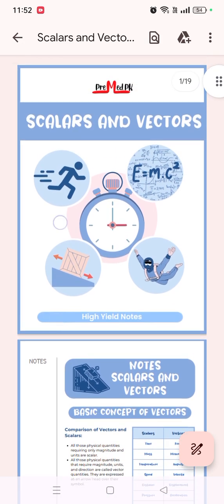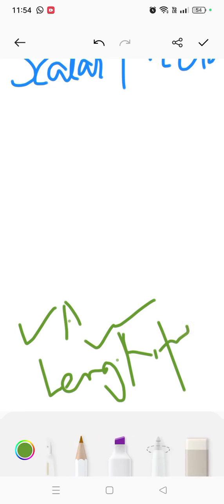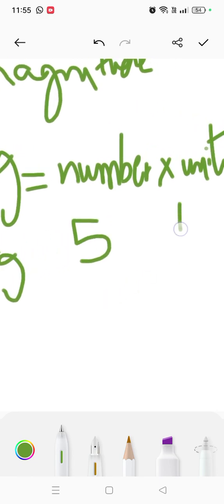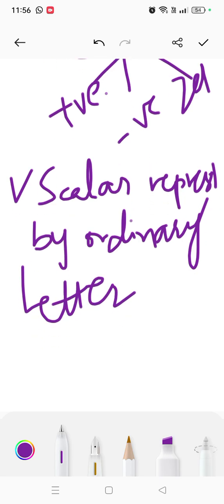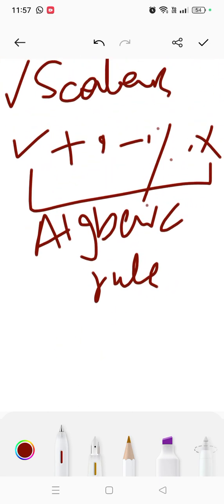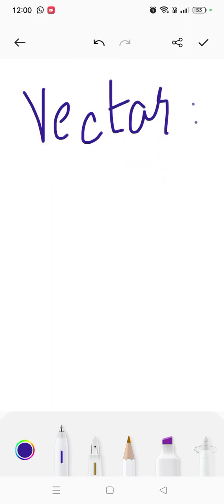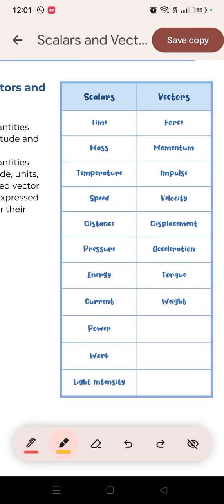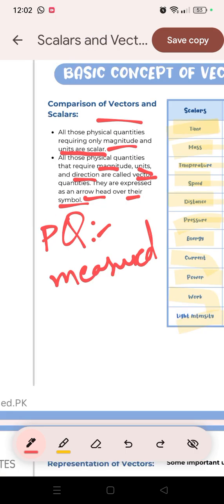scalar and Vectar quick revision part 1